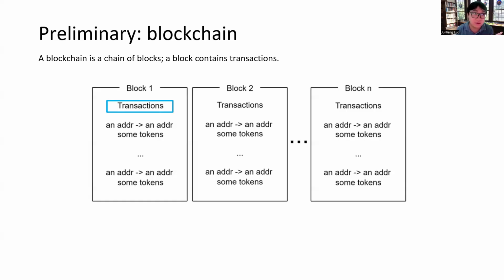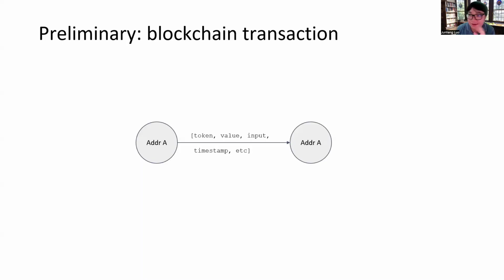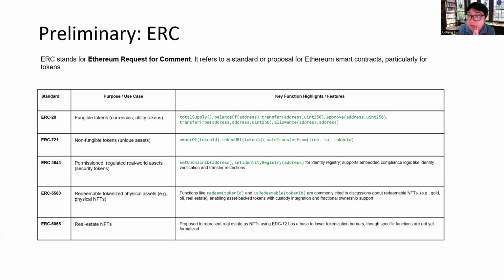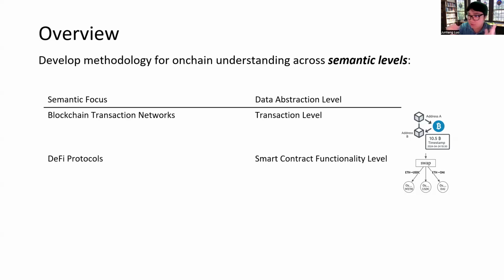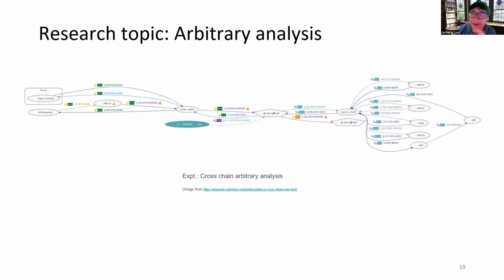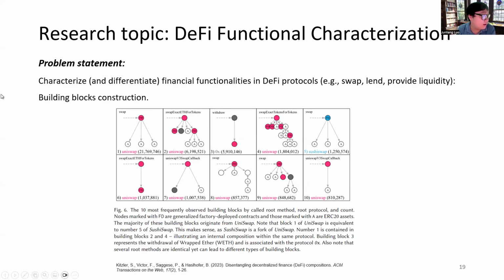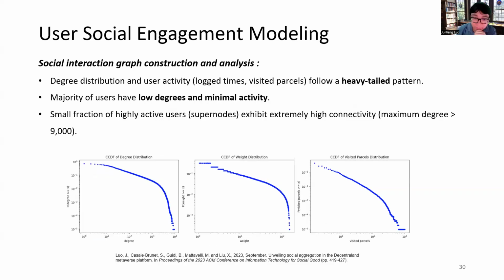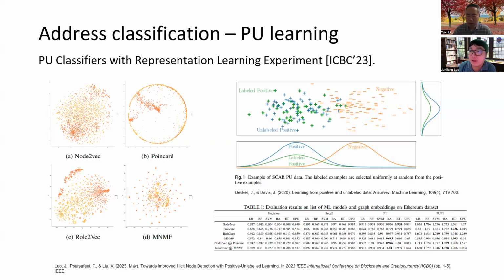Graph-based Blockchain Transaction Networks Modeling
Abstract:

This presentation offers an overview of emerging methods for extracting insight from low-level blockchain transaction data, where transparency coexists with semantic opacity due to pseudonymity, composability, and the lack of structured supervision. Three interrelated research of on-chain analytics include address classification with limited labeled data, leveraging positive-unlabeled learning and scalable sampling in transaction networks; functional abstraction of DeFi protocols by decomposing execution traces into graph-based primitives; and modeling decentralized user engagement through the reconstruction of interaction graphs from heterogeneous smart contract behaviors.

Bio:

Junliang Luo is a PhD candidate at McGill University, with research centers on blockchain transaction graph‑modeling, such as incremental transaction-network modeling, Sybil‑resilient token economics in blockchains, etc. He holds publications in blockchain and DeFi conferences and journals, contributing to scalable transaction analytics, decentralized credential systems, and U.S Treasury RWA token profiling.